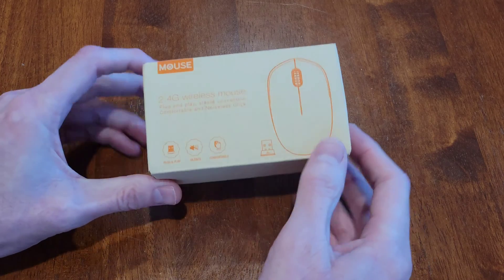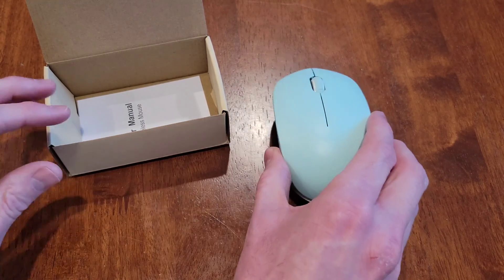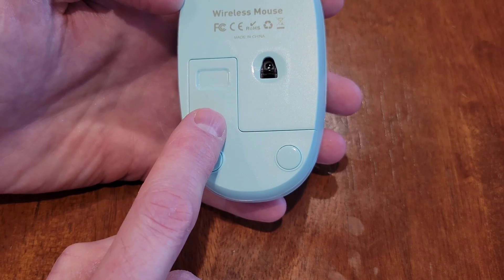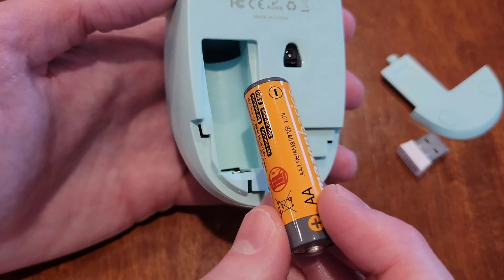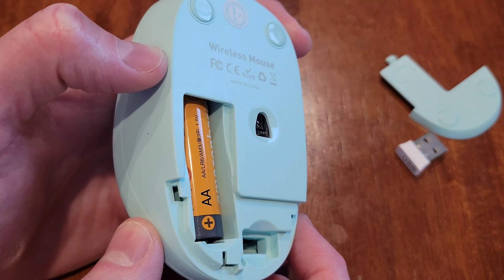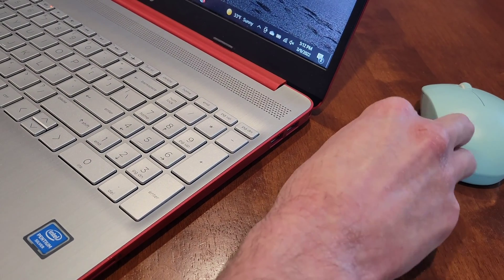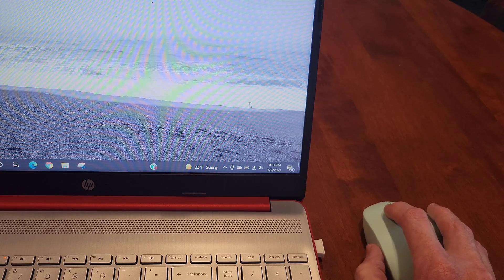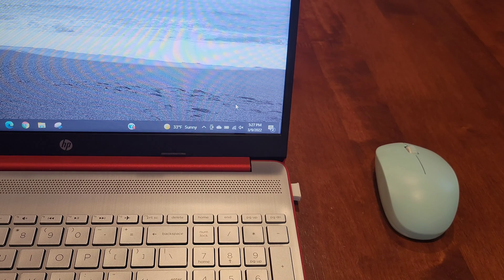Seenda Wireless Mouse Setup & Review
In this video I review and setup the Seenda Wireless 2.4G Mouse that I bought off of Amazon. I show how to take off the battery cover, install the battery, reinstall the battery cover, and hook the wireless Nano receiver up to my laptop. I demonstrate the sound of the left and right buttons as well as the scroll mouse button. I plan to make future videos on this mouse about connection troubleshooting and battery life, when I make those videos I will link them in a playlist at the end of this video.

Seenda Wireless Mouse On Amazon (Choose Color)